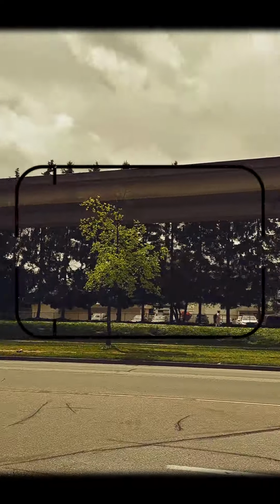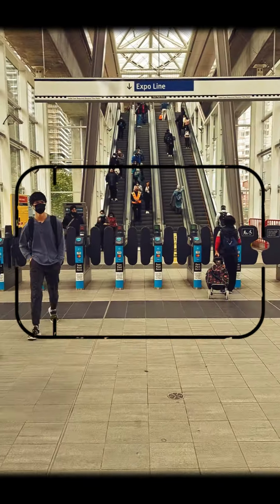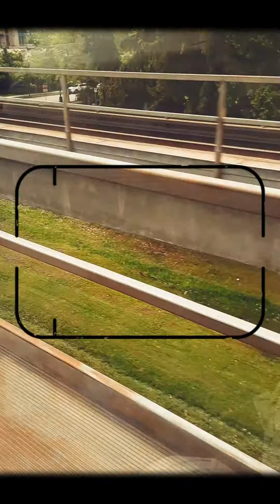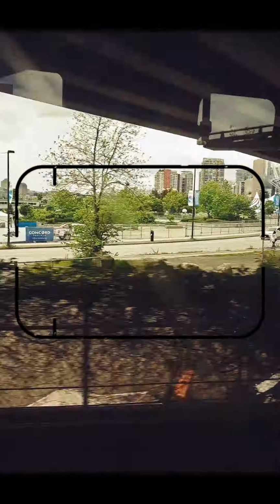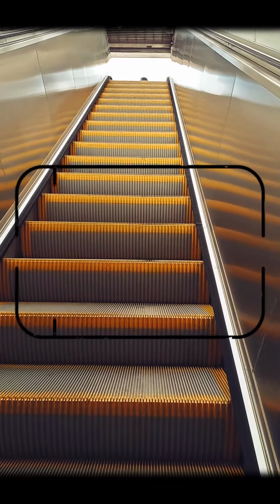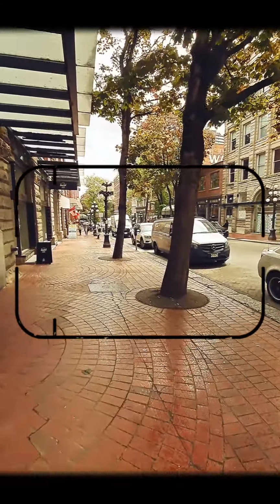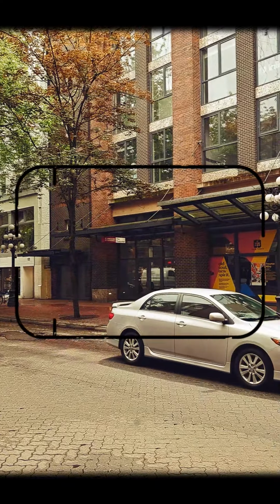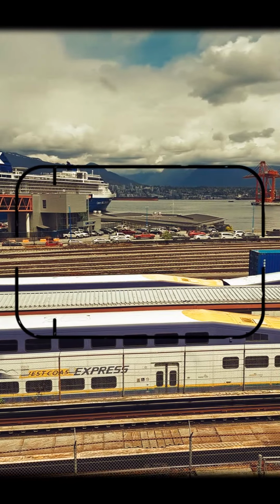Short travel video in Vancouver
This video is not a tutorial, So let me know if you are interested in these kinds of videos on the channel.

Madlookz VFX is an artistic expression of sharing knowledge and information through this channel. All know how busy the VFX artists be. Above all these, here always come updates about VFX, Design, Film news and reviews, and lots of other stuff. The prime motive is being informative and letting you be informative.
If you like the content in madlookzVFX and would like to see more and better videos on a regular basis, you can click on the join button on youtube to support me. The more you contribute, the more rewards you unlock and it's completely transparent.